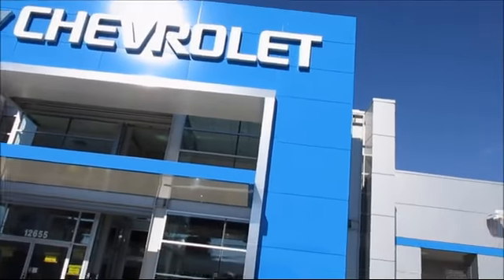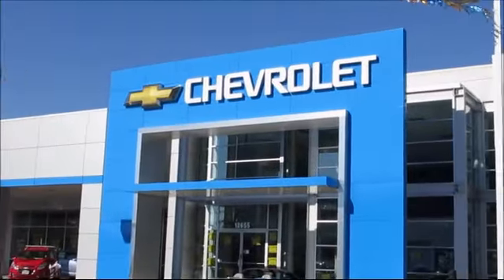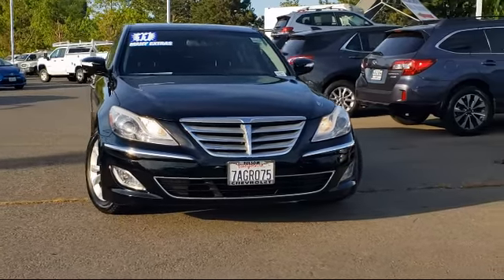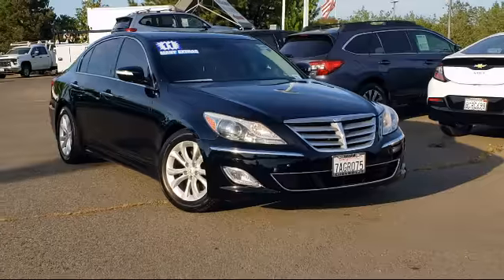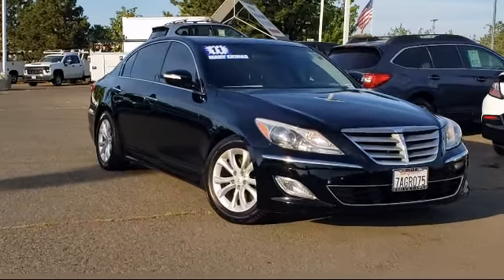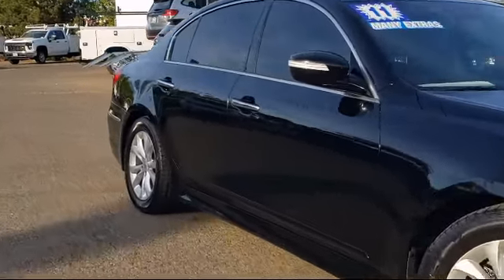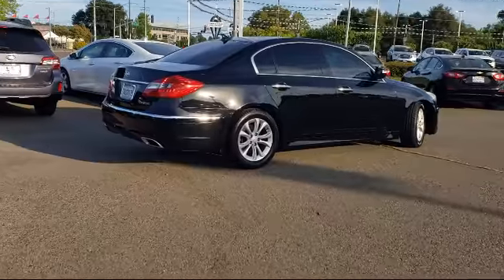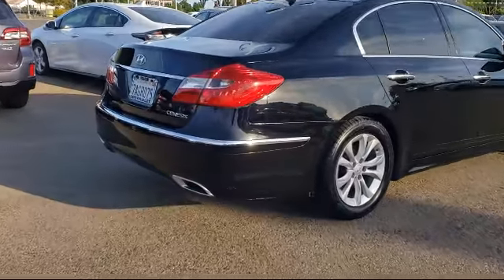2013 Hyundai Genesis 3.8 Sedan Sacramento Roseville Elk Grove Folsom Stockton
2013 Hyundai Genesis 3.8 Sedan Stock Number: 2647T Vin:KMHGC4DD6DU233109.

Folsom Chevrolet
12655 Auto Mall Circle